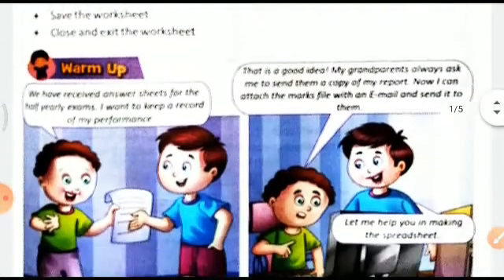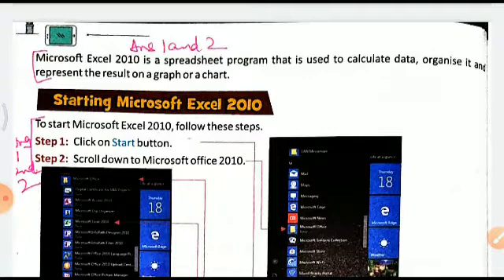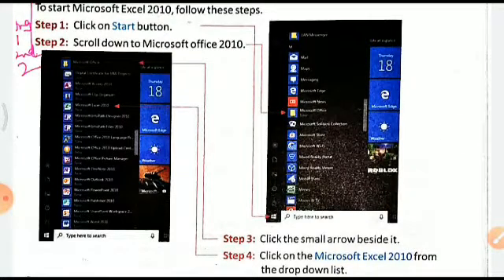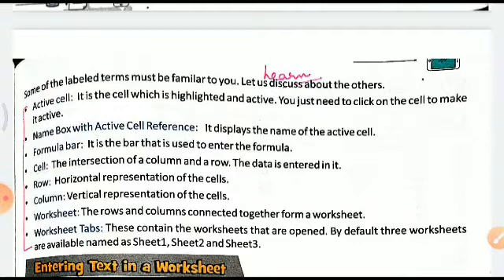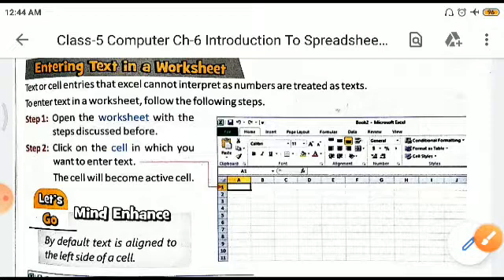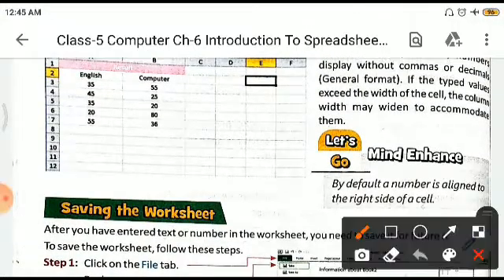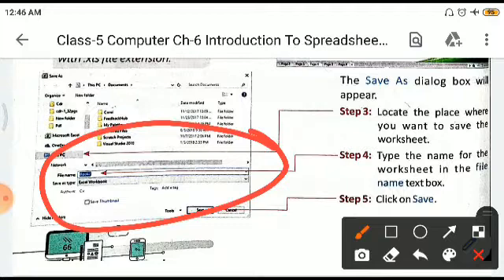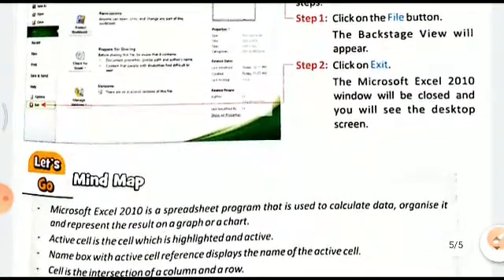Class 5 Computer chapter 6 Introduction to Spreadsheet single part